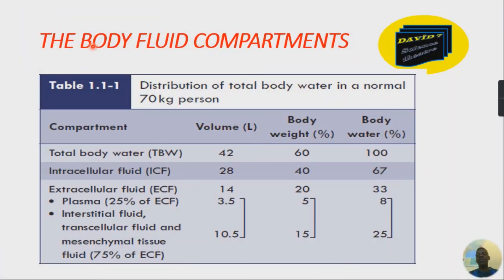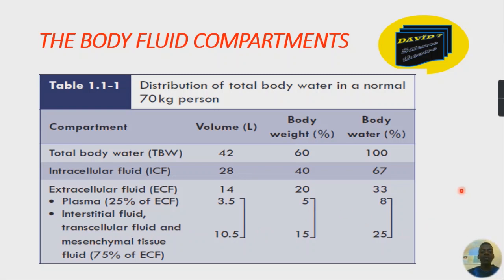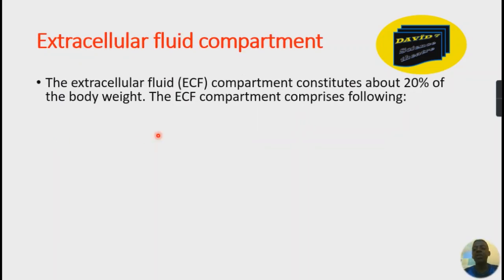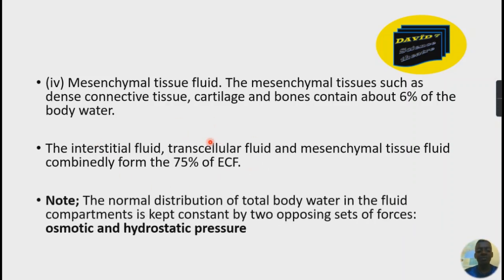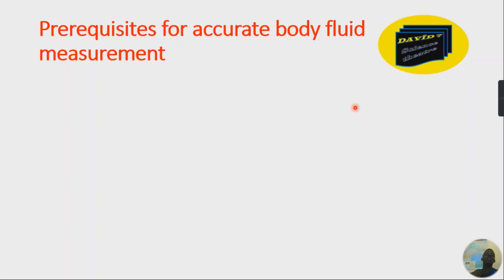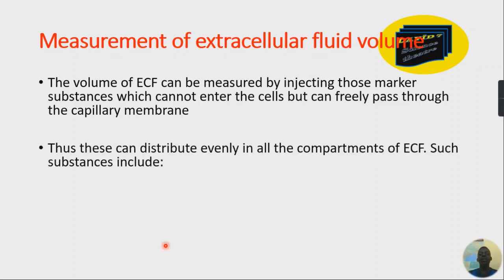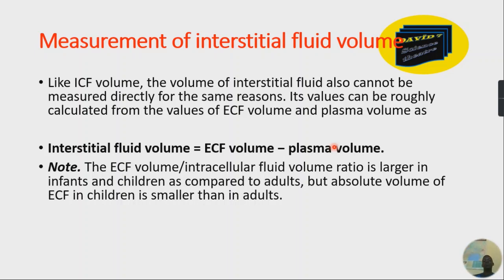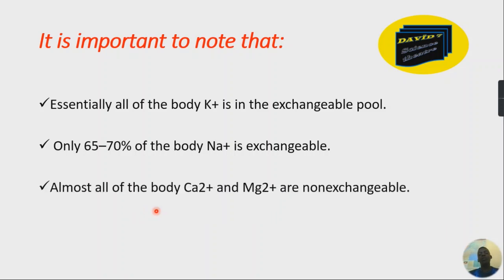BODY FLUID COMPARTMENTS